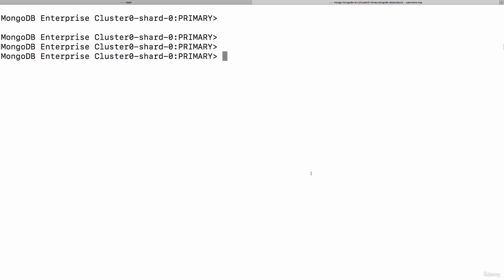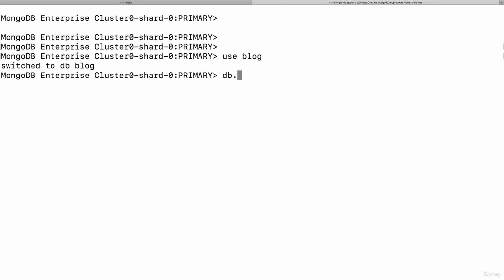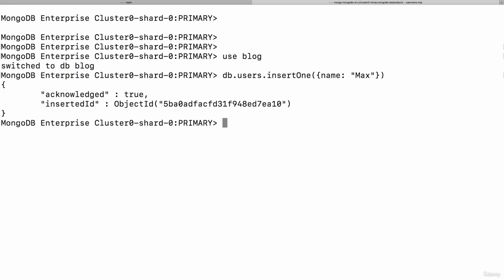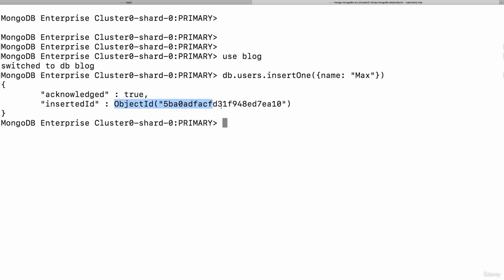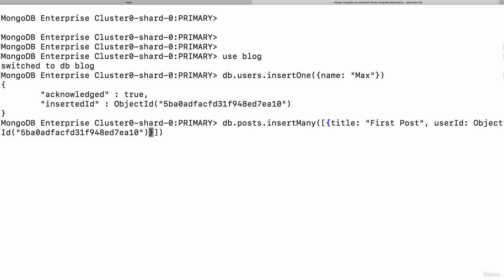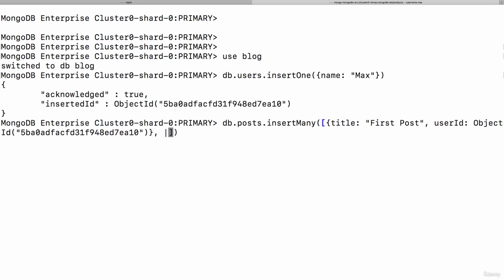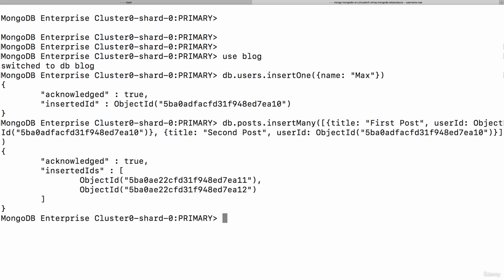003 A Typical Usecase